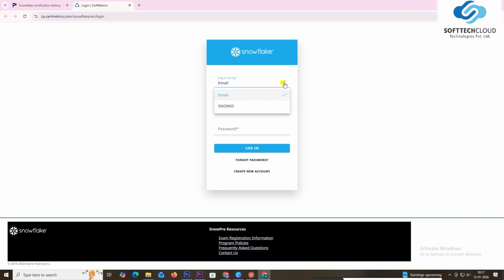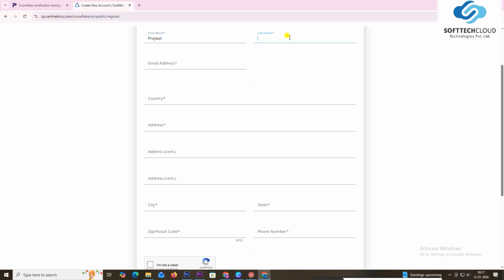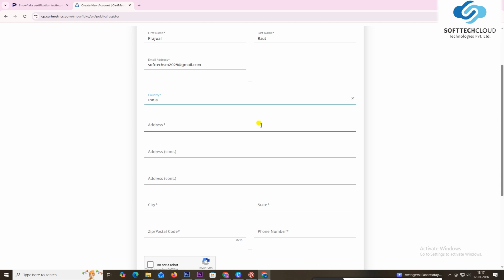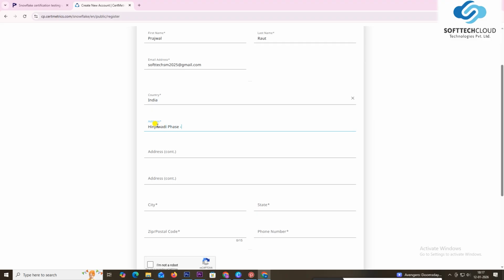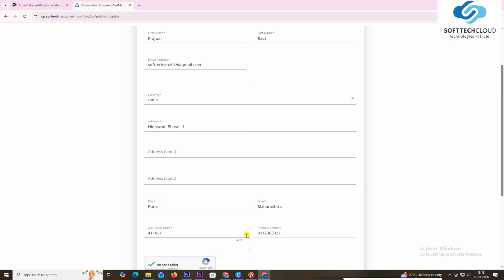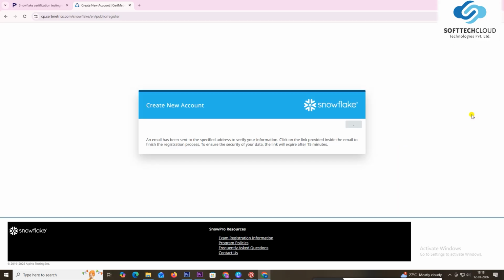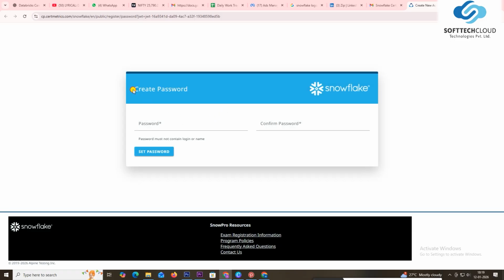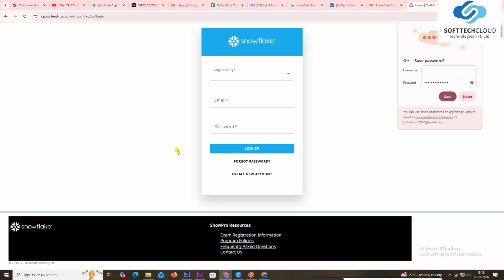How to Create a Snowflake Account in 2026 | Step-by-Step Setup for Certification Prep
New to Snowflake? In this beginner-friendly tutorial, we walk you through creating your Snowflake account step by step — perfect if you're getting started with Snowflake for certification prep, work, or a new project.

In this video you'll learn:
✅ How to sign up for a Snowflake account (free/trial where available)
✅ Verifying your email and setting up your profile
✅ First steps after account creation

This tutorial is ideal for students, IT professionals, and businesses exploring Snowflake for the first time.